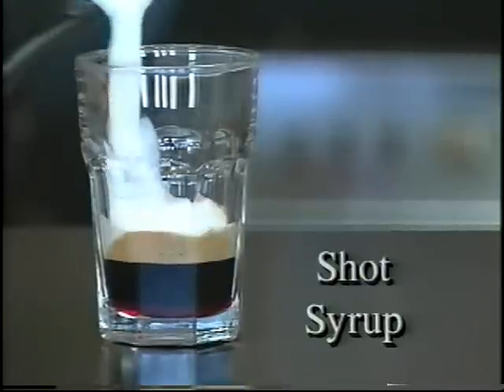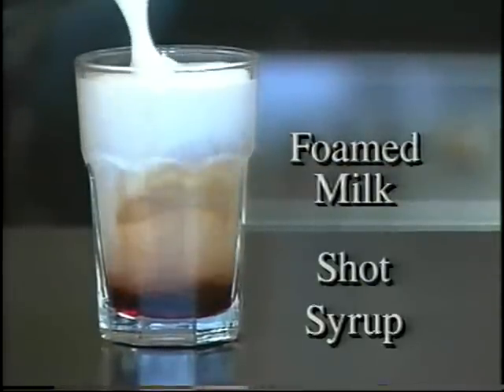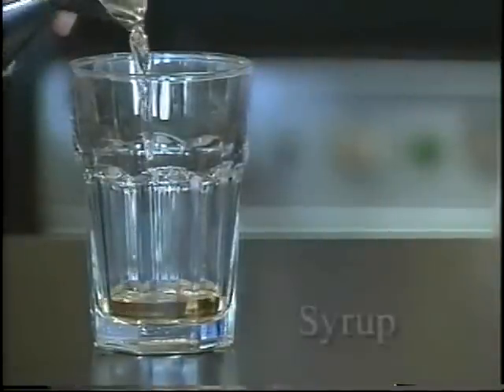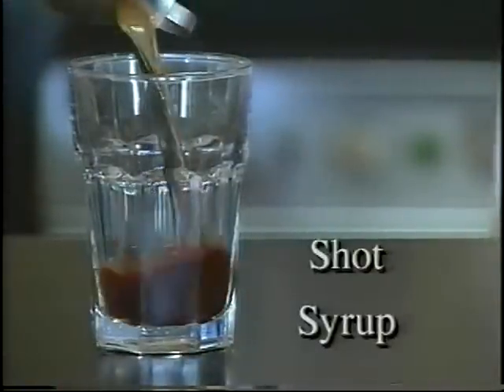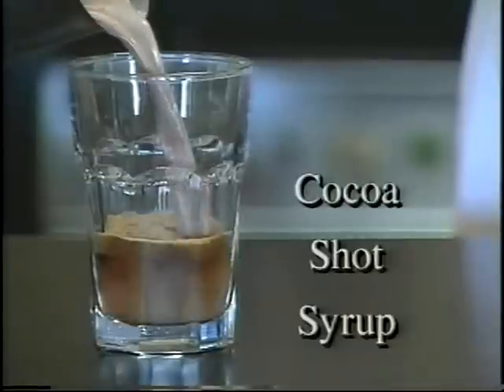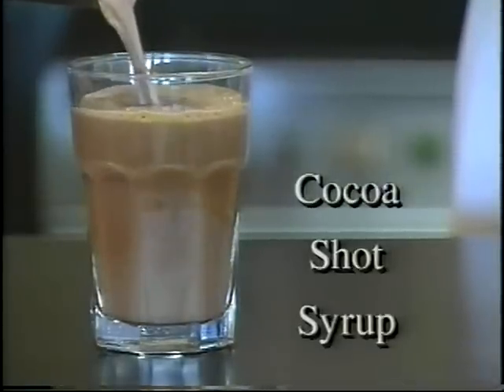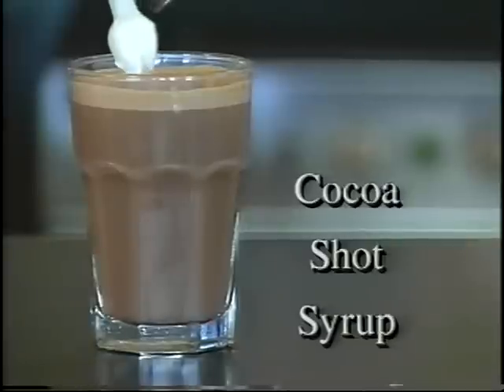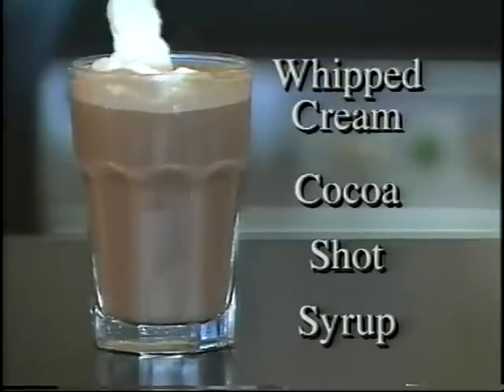espresso Science Pt. 3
Part 3 of the Kaladi Coffee Academy espresso science one training program